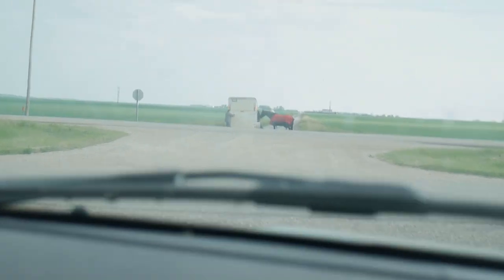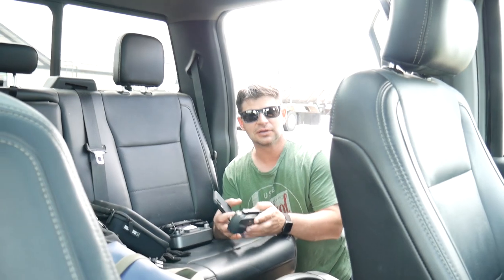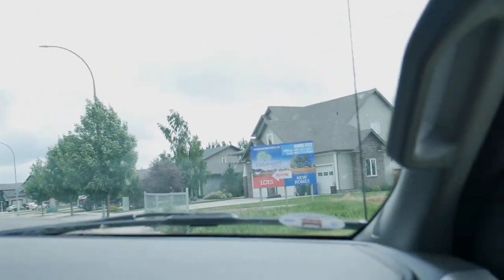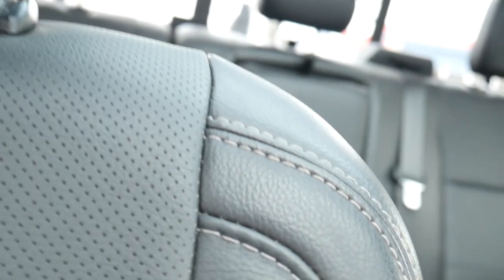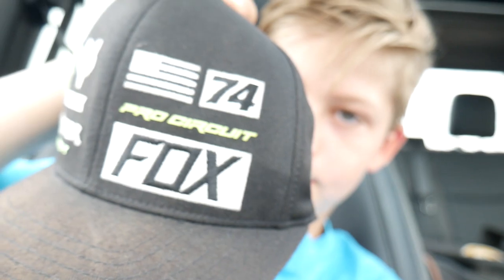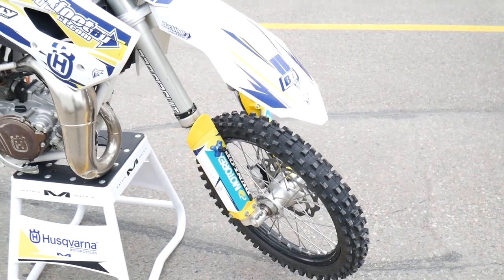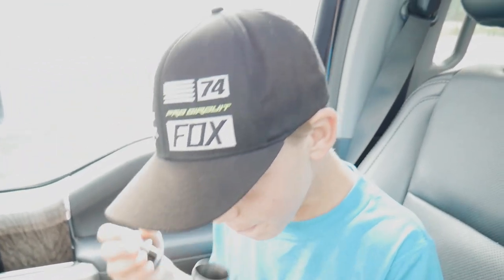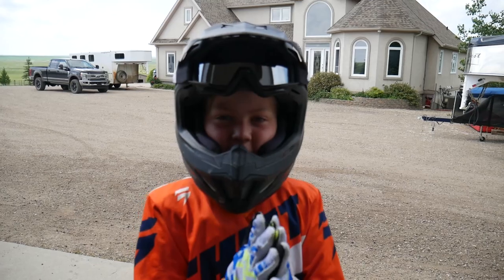Husqvarna TC85 First Ride!!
We took a little road trip to go look at a 2015 Husqvarna TC 85 in Coaldale, Alberta which is just outside Lethbridge.  It had a few small issues but he lowered his list price and we bought it!!  Its a great bike and I'm getting the hang of starting on a bigger machine.  Enjoy the video everyone and I can't wait to ride this thing all summer.
@ryder_viczko on insta
My Gear

Main Camera
Spare Camera
Rode Mic
GorillaPod light
GorillaPod heavy

Drones

DJI Mavic Pro
DJI Spark
Mavic Case
Spark Case
DJI Goggles

Scooter

Lucky TFox

RC Truck

Traxxas Slash 4WD